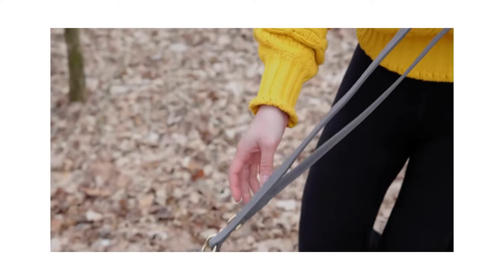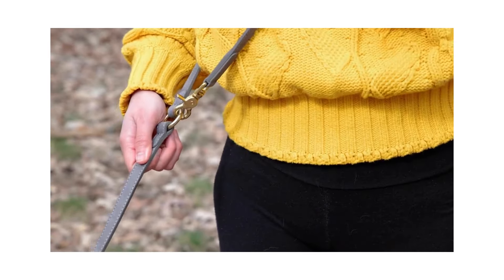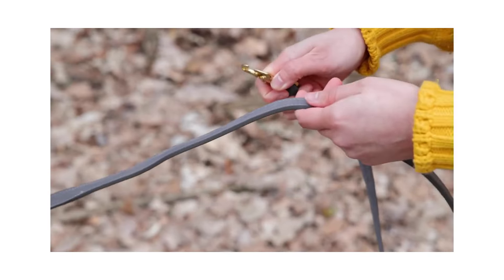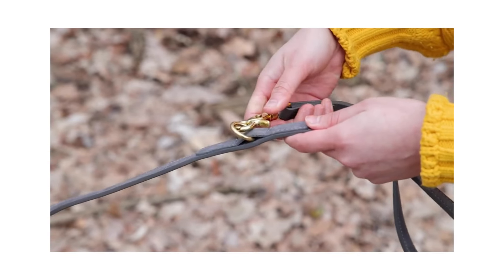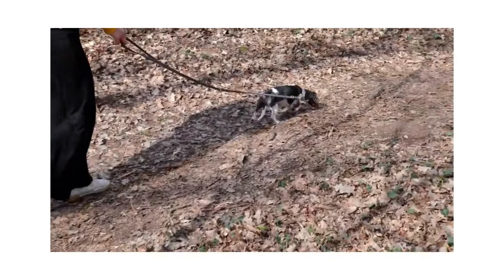Ginger and Bear Cloud7 Dog Leash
Quality Functional and Stylish Dog Walking Gear by Cloud7